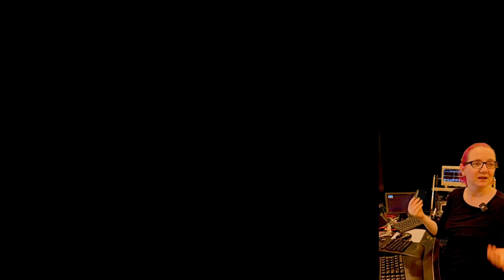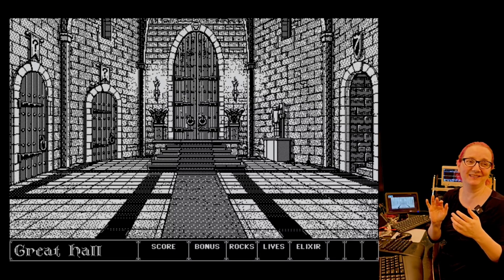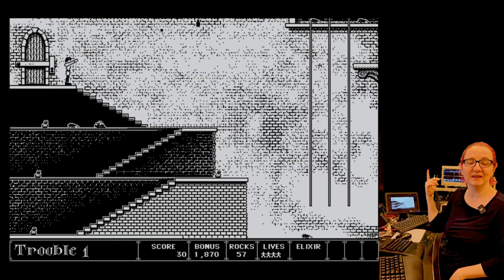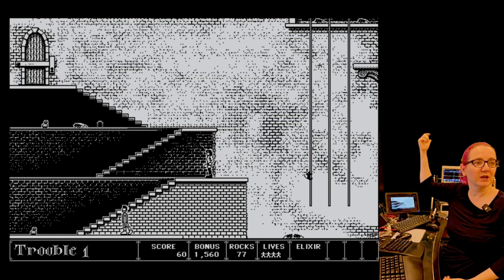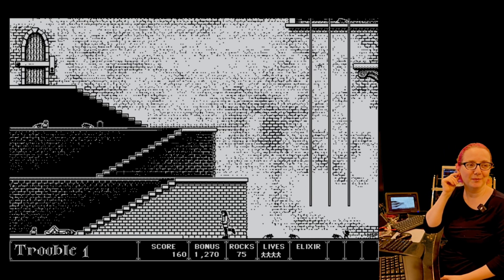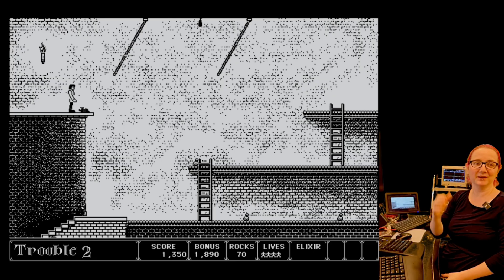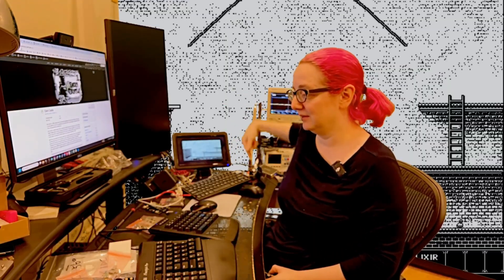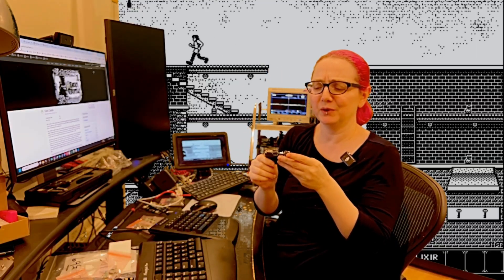Testing Dark Castle with audio on the RP2350 Fruit Jam 🕹️🏰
Jepler spent a bunch of time this week working on getting audio working on the pico-umac port to Fruit Jam . Audio on the hardware we're emulating is pretty straightforward: every scanline of the video generator also pops out one byte of PWM data. We have 370 horizontal lines—352 visible and 18 during the vsync—and a 60.15 Hz refresh rate for 22.255 KHz audio approximately. That data is written to $1FD00 . That data is being piped over I2S to the MAX98357 and to a speaker for now.

So, of course, the first thing we have to try out is Dark Castle : famous for great audio and being a surprisingly hard game to play! The audio sounds really good though :)